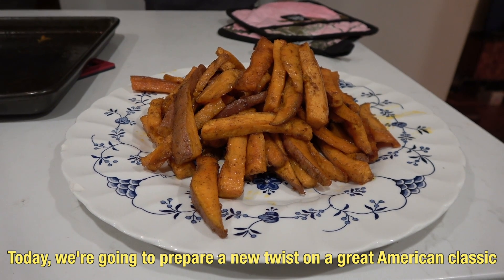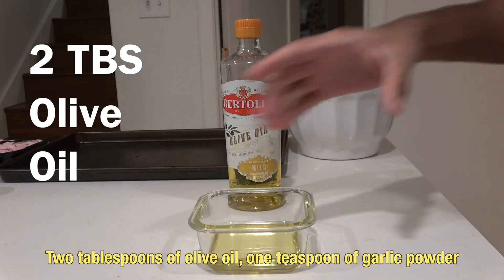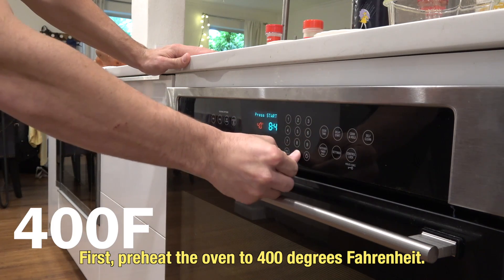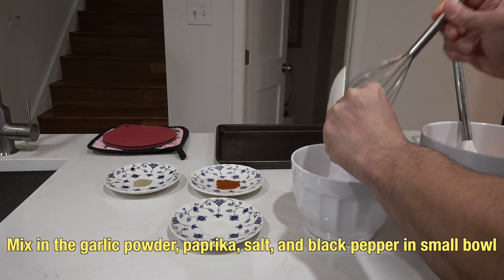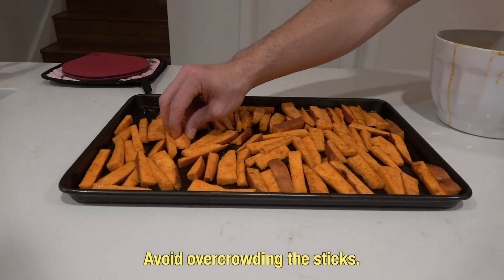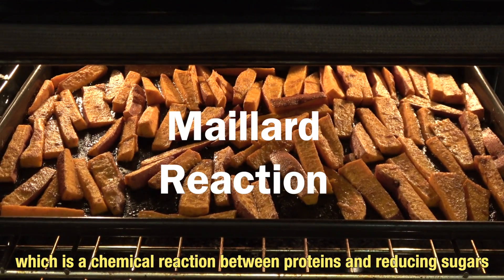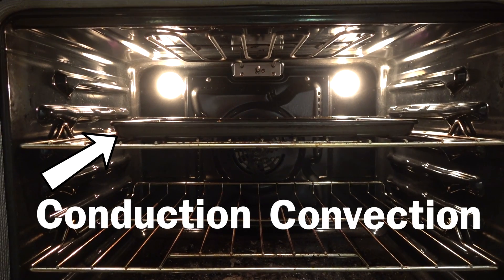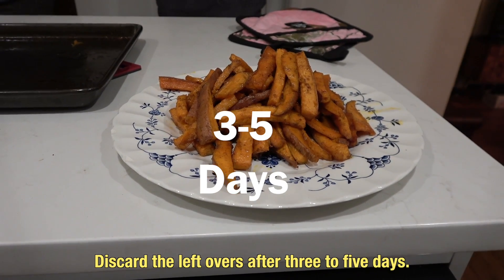Sweet Potato Fries